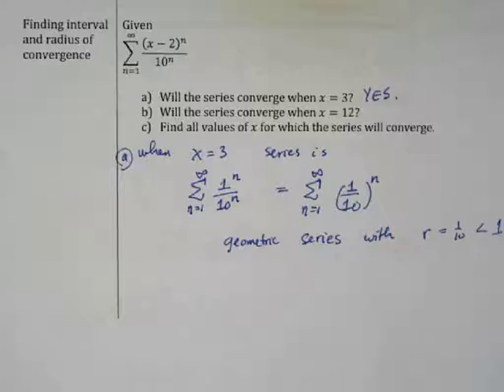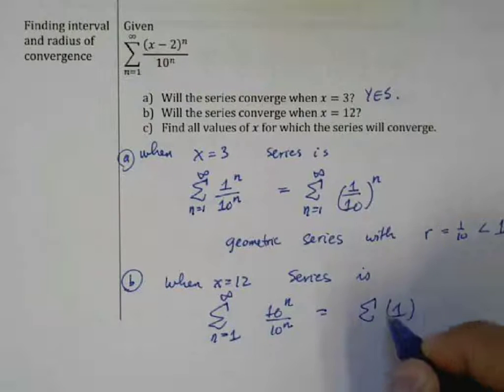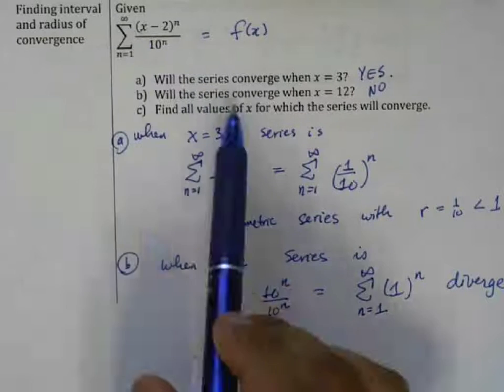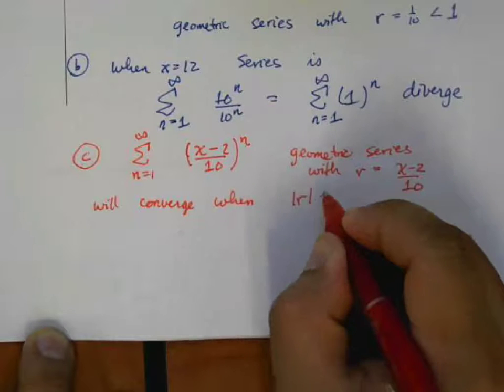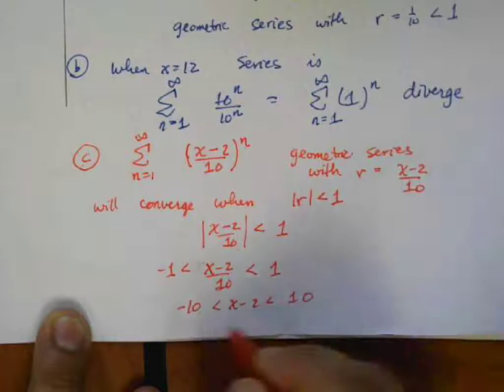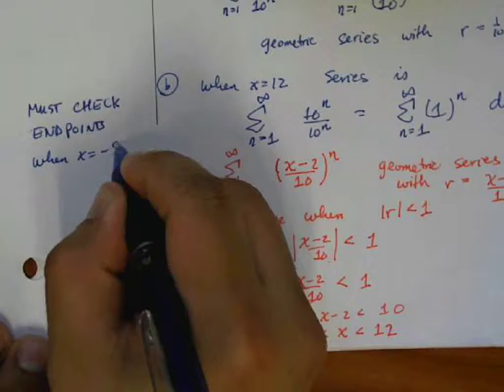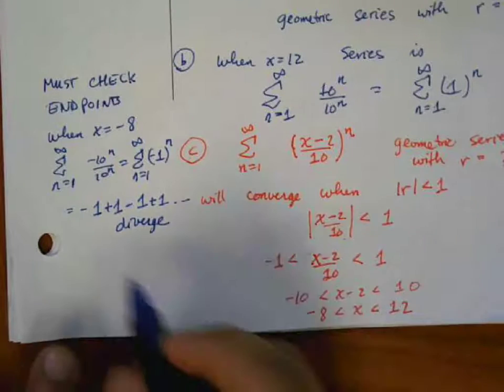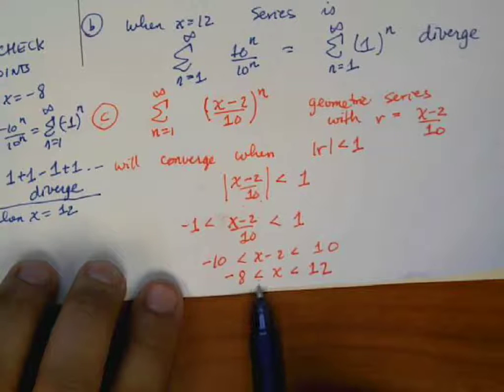9 7 Intro to Interval and Radius of Convergence part 2